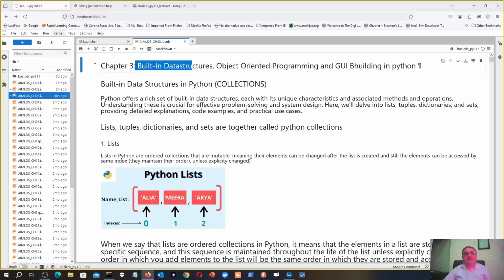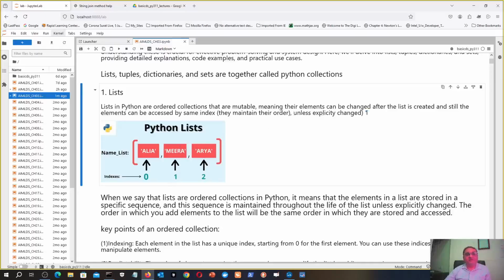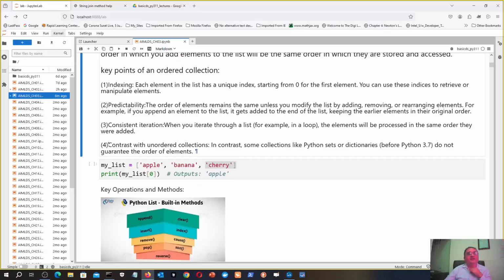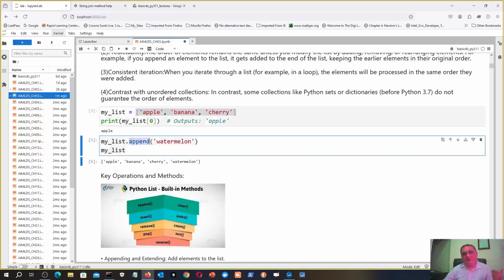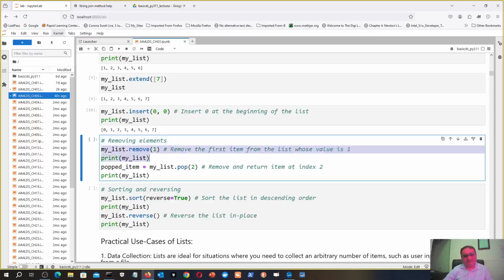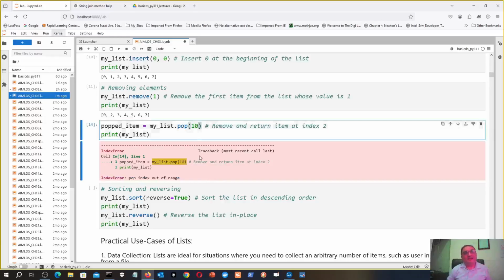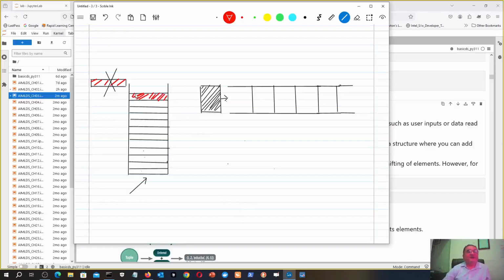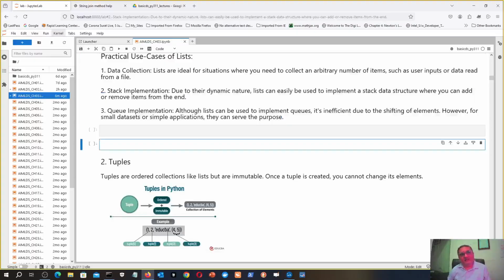CH3_L1_Built_In_Data-structures_In_Python_LISTS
INTRODUCES CONCEPT OF LISTS IN PYTHON